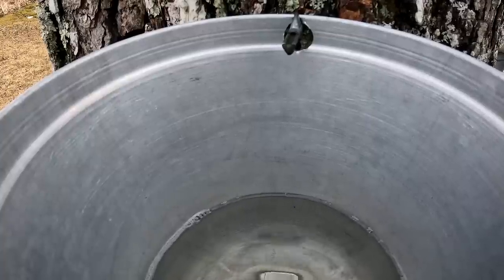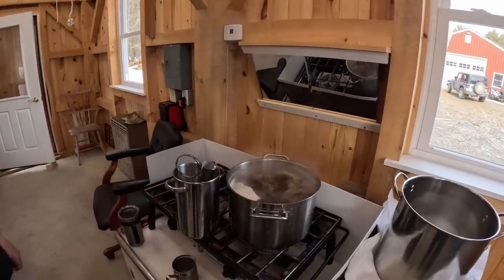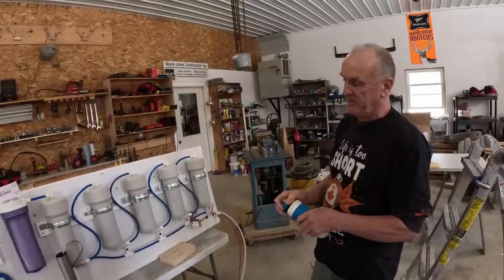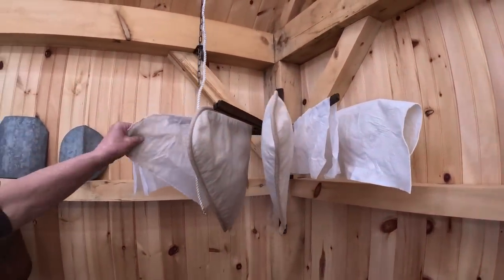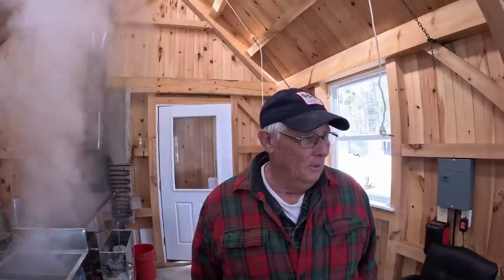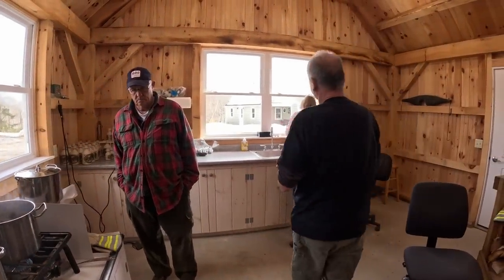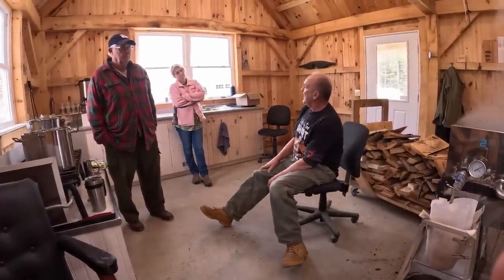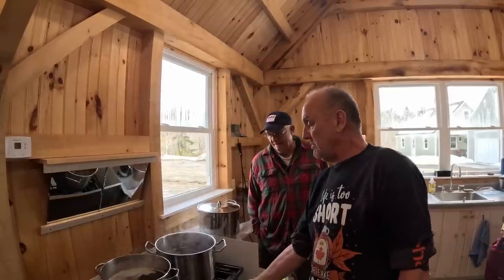How to make MAPLE SYRUP (part 2 of 2)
We go on a maple syruping day in Maine with Donnie. Donnie shows us how to identify trees, tap them for sap, and collect the sap. Wayne shows us the entire process from boiling the sap to the reverse osmosis and beyond. Part 2 of 2